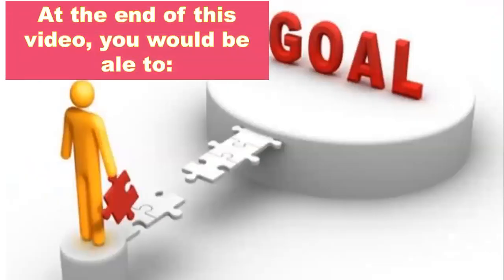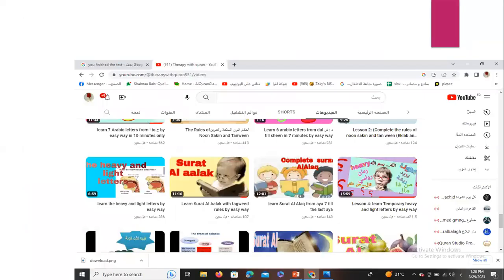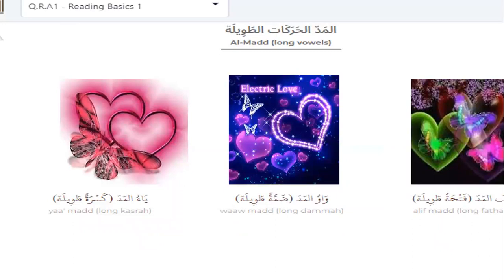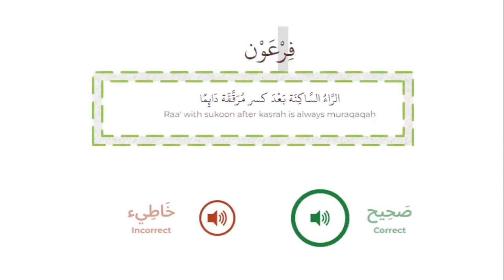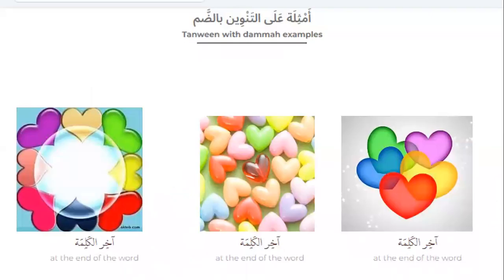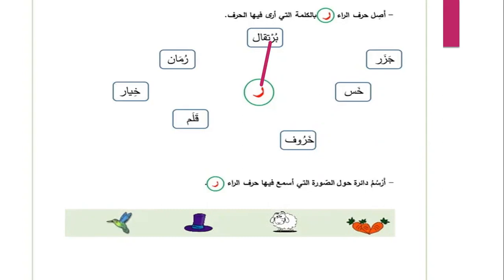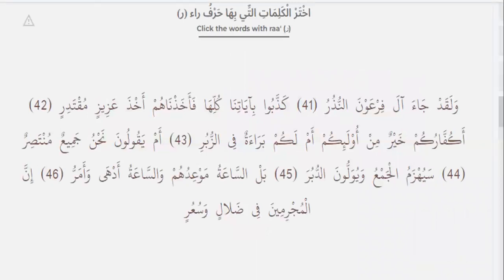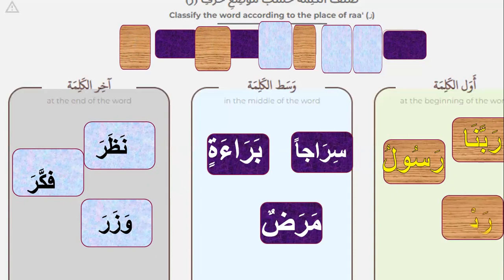Alphabets: Letter Raa حرف الراء Arabic letters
In this vedio you will learn3 parts about lettereRaa :
1-Learn the shape of the Raa  in the words
2- Pronounce it correctly with vowels and sukon
3- Write it correctly
You will develop 4 skills :
listening   reading    writing and pronouncing.
المد بالف

أحكام الراء The rules of letter Raa